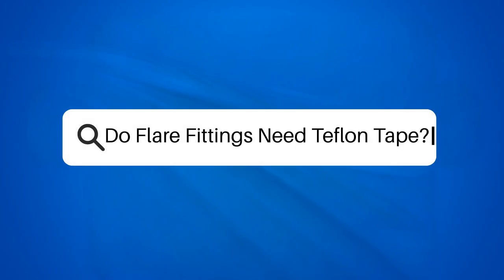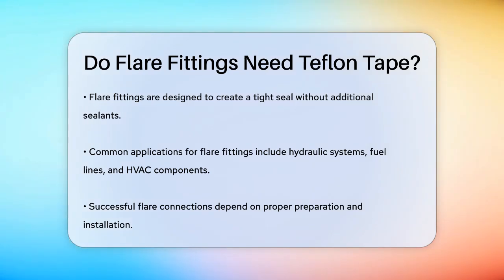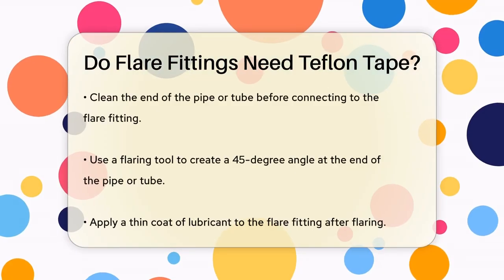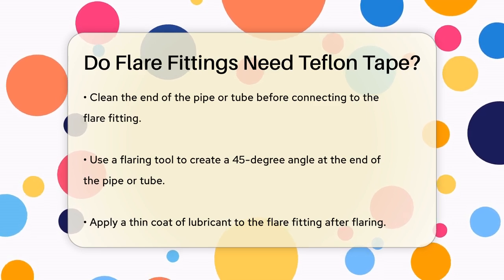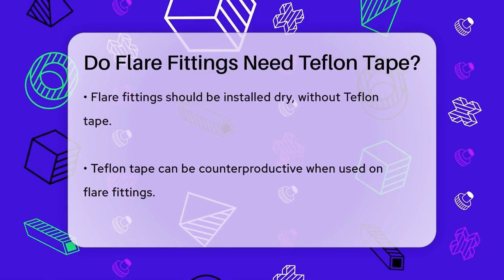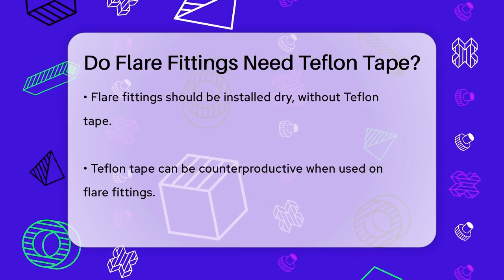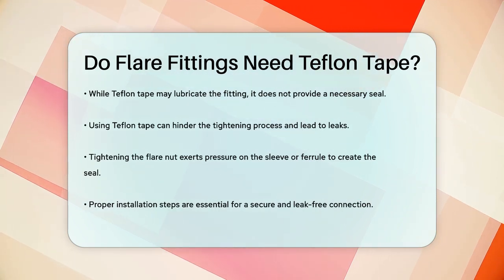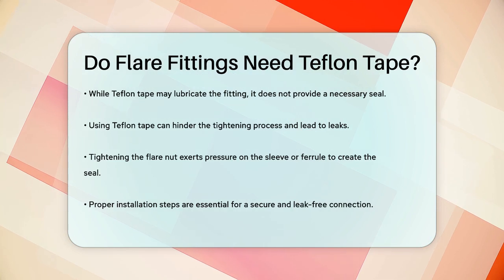Do Flare Fittings Need Teflon Tape? - Chemistry For Everyone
Do Flare Fittings Need Teflon Tape? When it comes to working with flare fittings, understanding the best practices for installation is essential for achieving a secure and leak-free connection. In this video, we will guide you through the proper steps involved in working with flare fittings, ensuring you have all the information you need for a successful project.

We will cover the importance of preparation, including how to clean the ends of pipes or tubes before connecting them to flare fittings. You’ll learn about the proper flaring technique, including the correct angle to achieve a reliable seal. Additionally, we will discuss the role of lubricants in this process and why Teflon tape is not recommended for flare fittings.

By following the outlined steps, you can confidently handle flare fittings in various applications, from hydraulic systems to fuel lines and HVAC components. This video is perfect for anyone looking to improve their skills in plumbing or mechanical work. Join us as we break down the essentials of flare fittings, and don't forget to subscribe for more helpful tips and guidance on all things related to chemistry and mechanical systems.